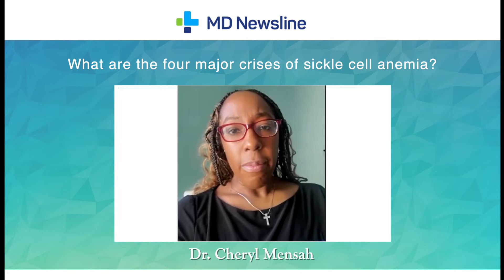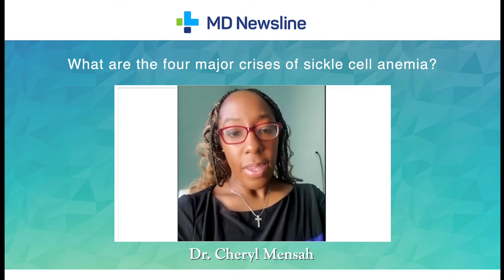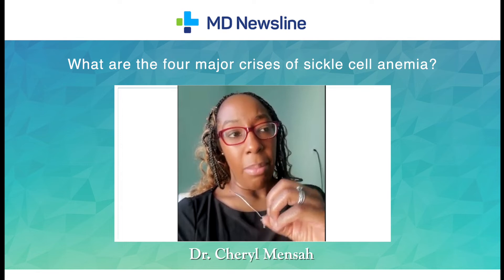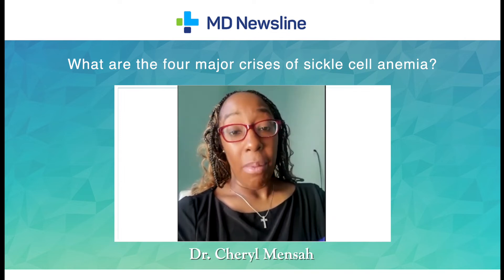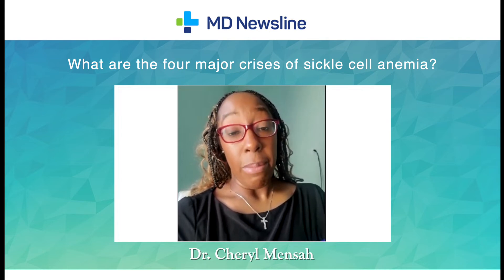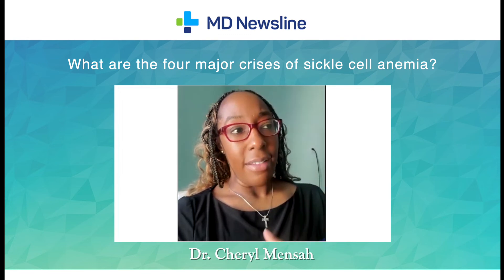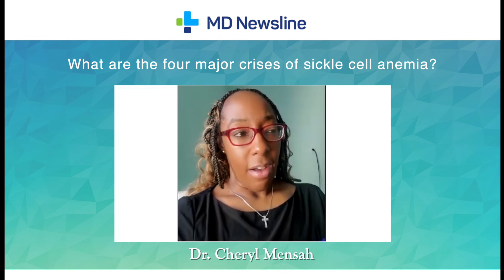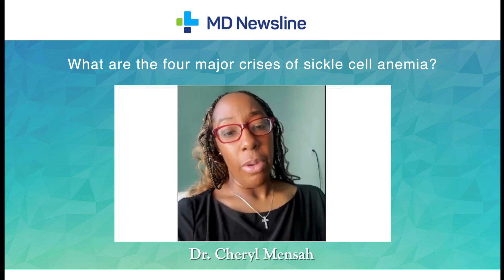The Four Major Crises of Sickle Cell Anemia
Dr. Cheryl Mensah discusses the four major crises of sickle cell anemia.

for cultural health and health disparities insights.